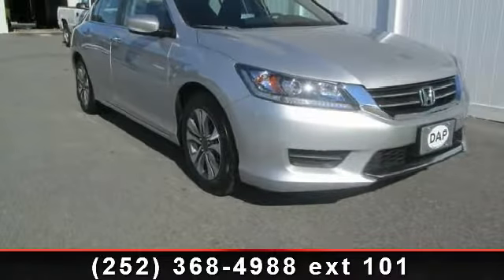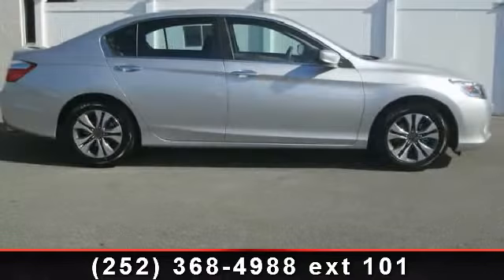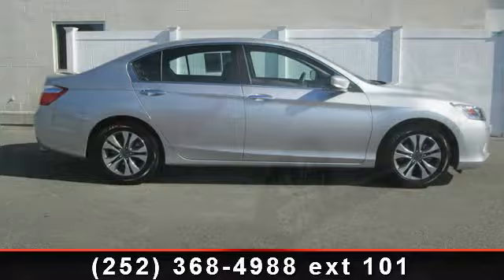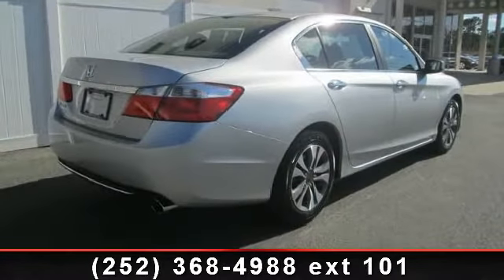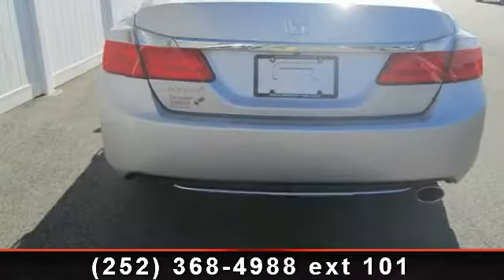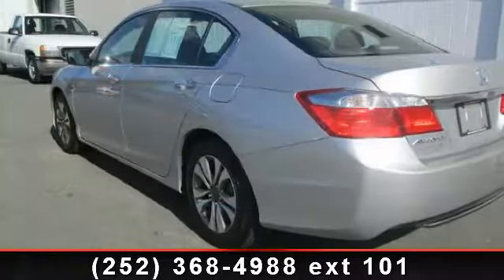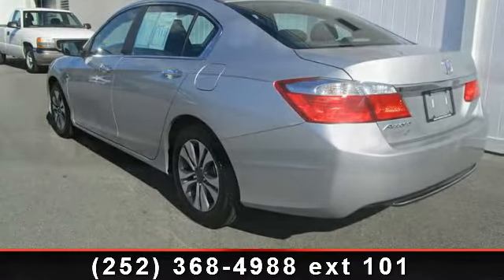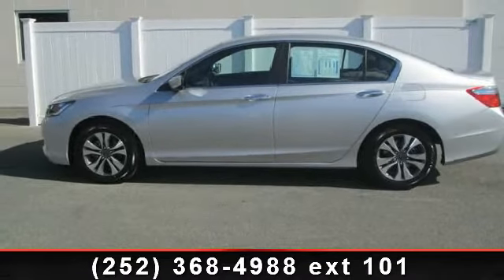2013 Honda Accord - Davenport Autopark - Rocky Mount, NC 27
CARFAX 1-Owner, Spotless, ONLY 10,491 Miles! LX trim. $700 below NADA Retail!, FUEL EFFICIENT 36 MPG Hwy/27 MPG City! Bluetooth, CD Player, Dual Zone A/C, iPod/MP3 Input, Alloy Wheels, Overhead Airbag, Back-Up Camera READ MORE!KEY FEATURES INCLUDEBack-Up Camera, iPod/MP3 Input, Bluetooth, CD Player, Dual Zone A/C. MP3 Player, Aluminum Wheels, Remote Trunk Release, Keyless Entry, Child Safety Locks. LX with Alabaster Silver Metallic exterior and Black interior features a 4 Cylinder Engine with 185 HP at 6400 RPM*. Non-Smoker vehicle, Originally bought here, New Tires, New Brakes, Local Trade, Dealership For Life Qualified, Lifetime Warranty. See dealer for details. Serviced here. EXPERTS ARE SAYINGEdmunds.com's review says The fully redesigned 2013 Honda Accord returns to the top of the family-sedan class with a mix of excellent packaging, superb fuel economy and rewarding performance.. Great Gas Mileage: 36 MPG Hwy. AFFORDABLE TO OWN